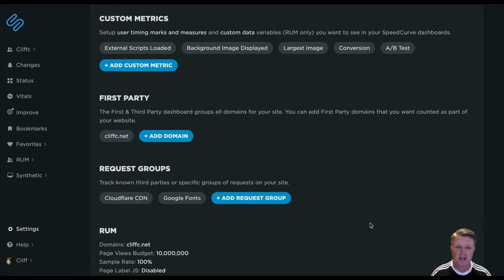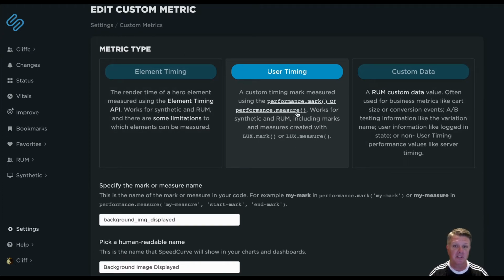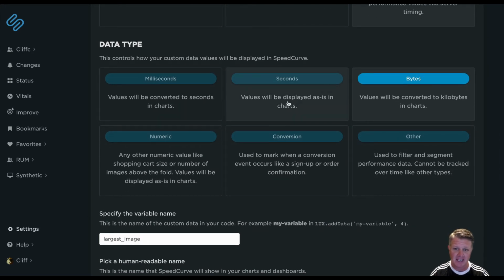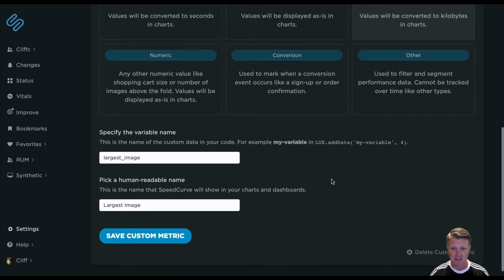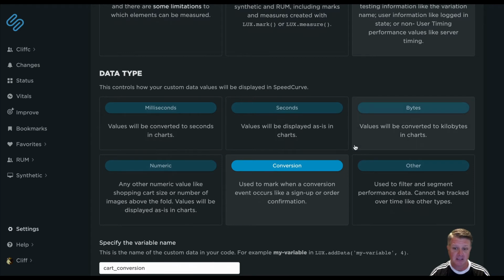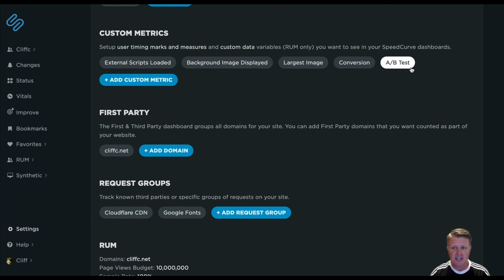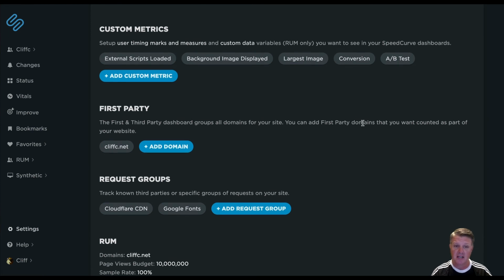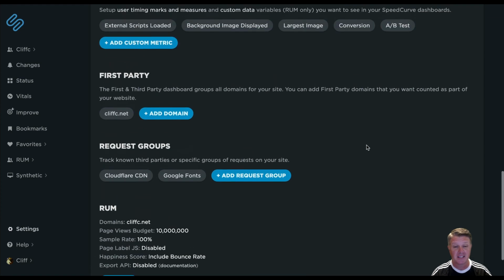Settings Walkthrough: Custom Metrics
This is part of a series for Admins covering SpeedCurve's Settings. This video covers adding and managing custom metrics for use in both RUM and Synthetic monitoring.